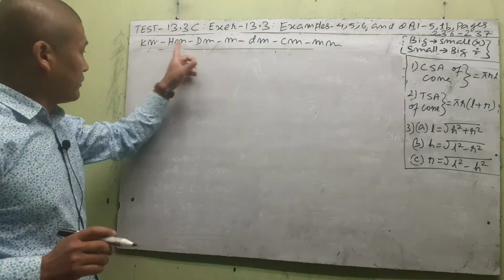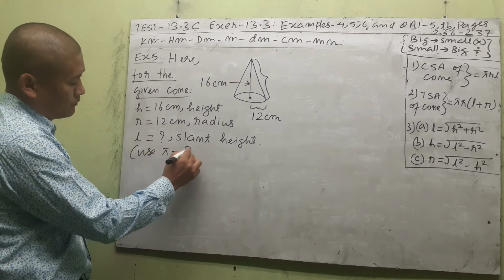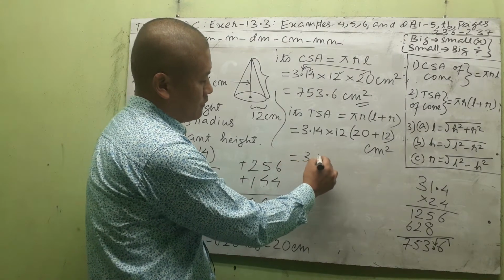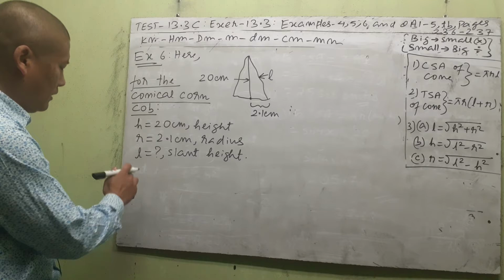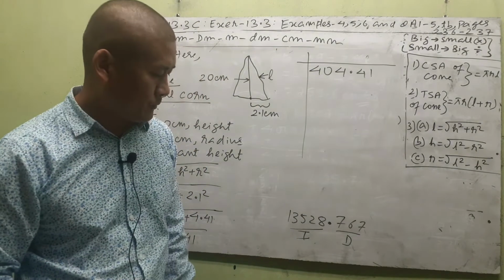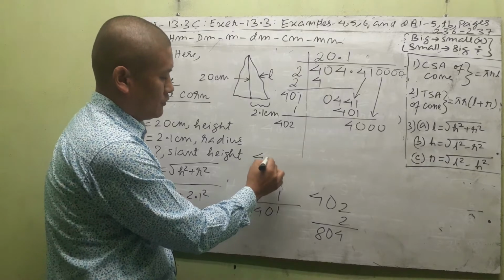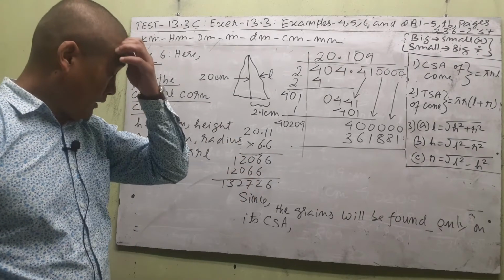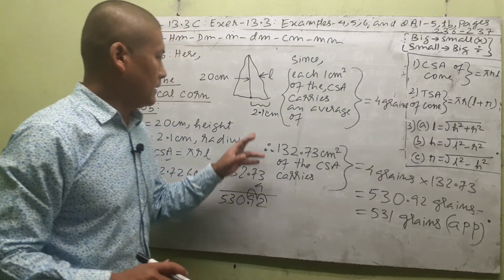Class-9,Maths, Ch-13, Video-10a, Test-13.3C, Exercise-13.3, Examp- 4,5,6, QA1-5, tb, pages236-237..